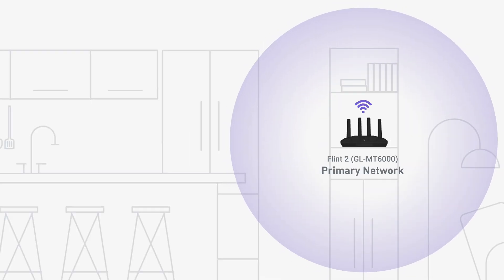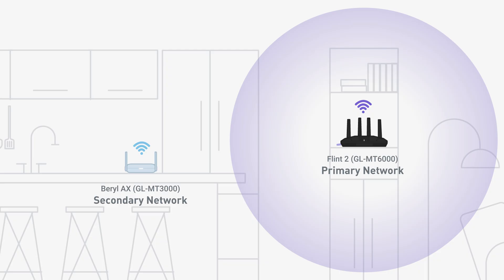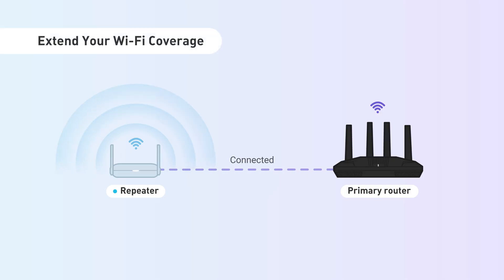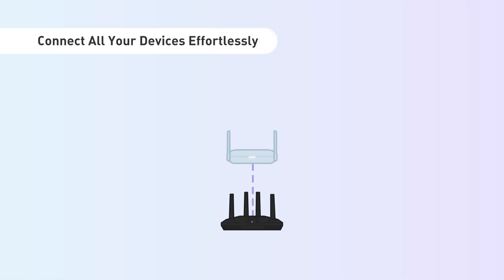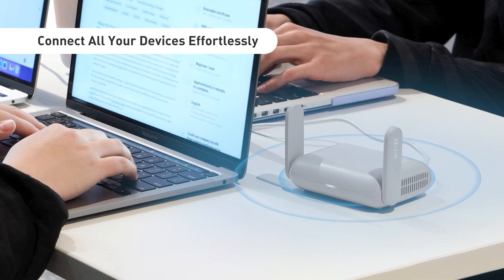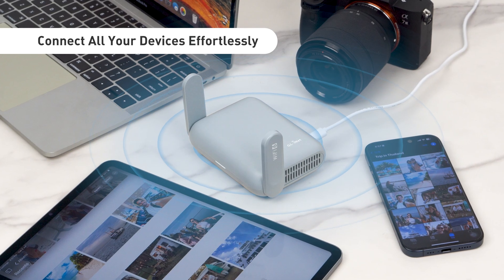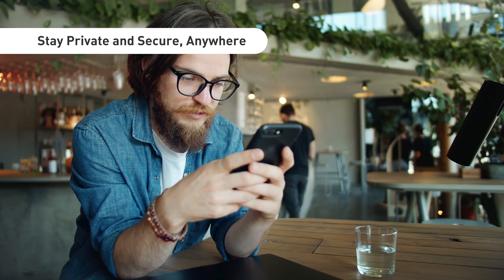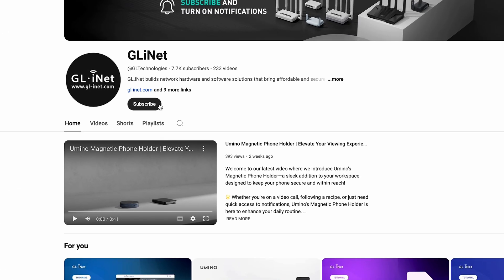Why Use Repeater Mode on Your GL.iNet Router?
In this tutorial, we explore the powerful Repeater Mode on your GL.iNet router. Repeater Mode enables your router to extend the coverage of an existing Wi-Fi network, providing seamless connectivity across your space. Discover the benefits of using Repeater Mode and how it can enhance your Wi-Fi experience.

00:07 What is Repearter Mode on GL.iNet Rotuers?
00:34 Why Use the Repeater Mode?
00:36 Extend your Wi-Fi coverage
00:49 Connect all your devices effortlessly
1:21 Stay private and secure, anywhere.
1:31 Bypass captive portals

About GL.iNet
GL.iNet builds network hardware and software solutions that bring affordable and secure network connectivity to families and businesses all over the world. We work with a wide range of industries, solving everyday internet problems in offices, and providing complex networking solutions such as smart buildings and IoT Networks. At GL.iNet, We believe all successful businesses build upon a strong and secure foundation, which is why our highest priority is perfecting network security and reliability for our partners.